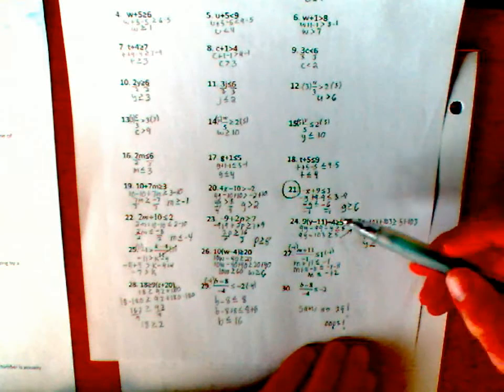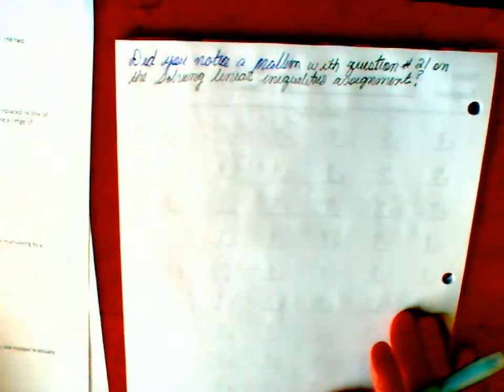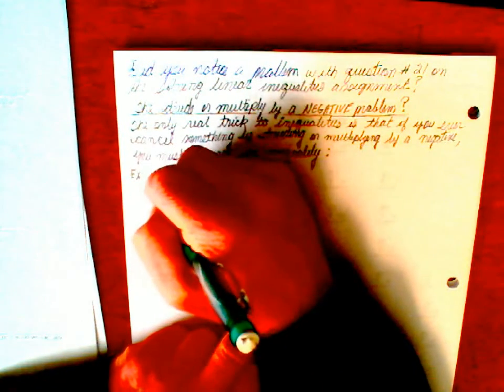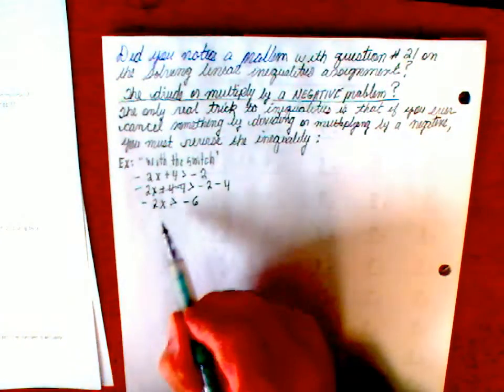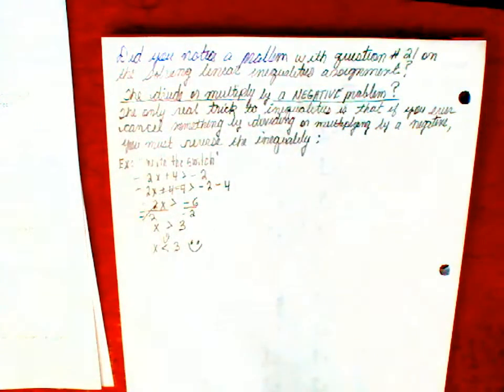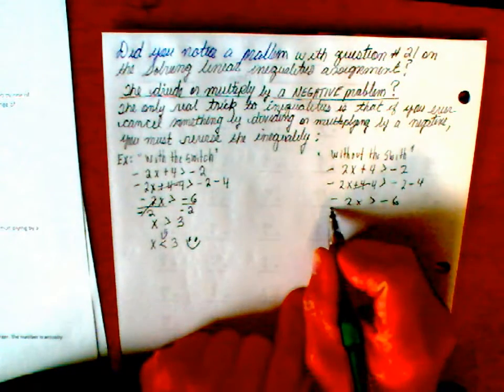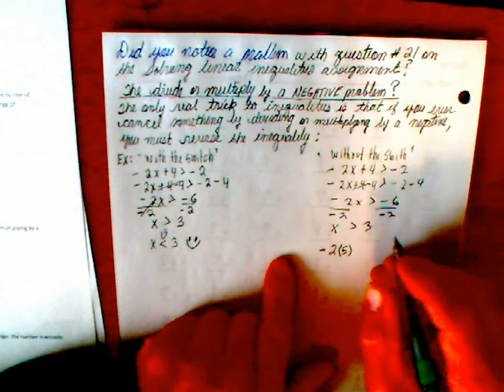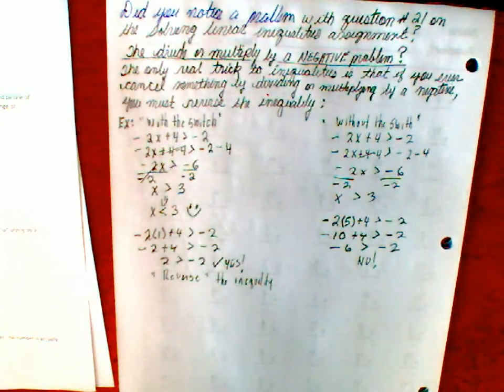Linear Inequalities 2